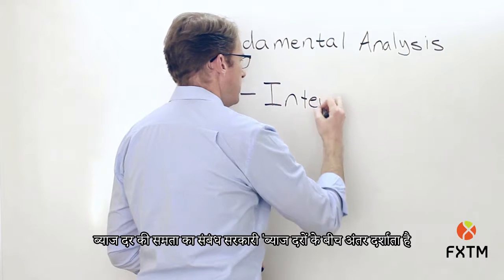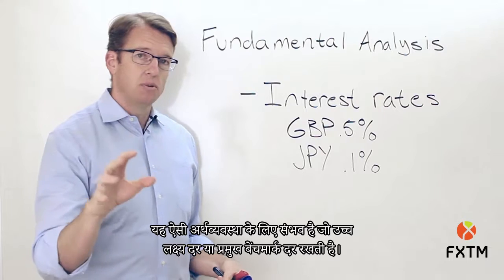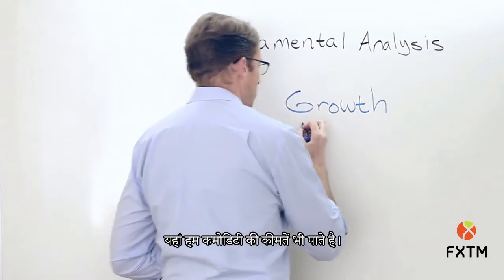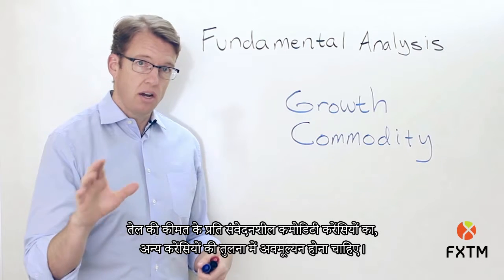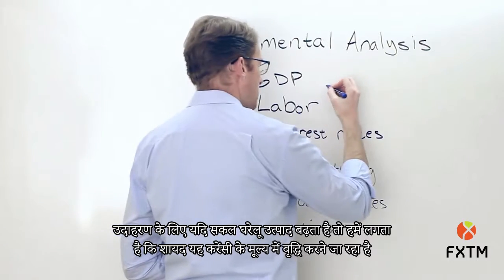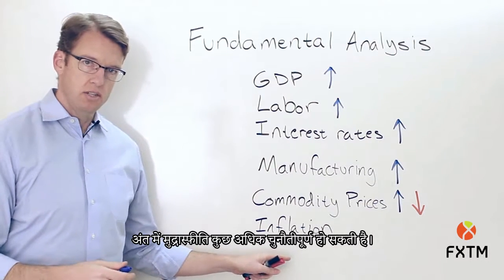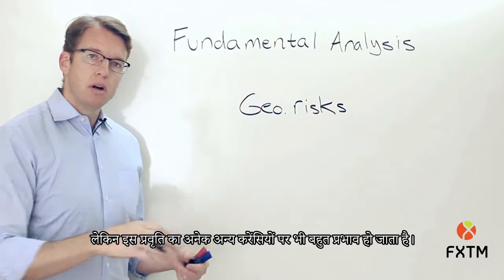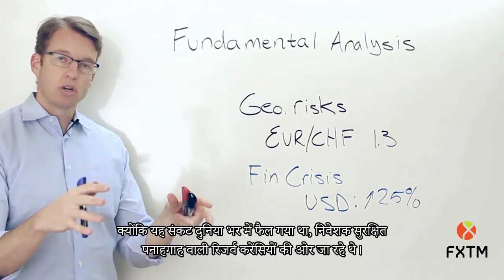05. बुनियादी विश्‍लेषण क्‍या है?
05. बुनियादी विश्‍लेषण क्‍या है?